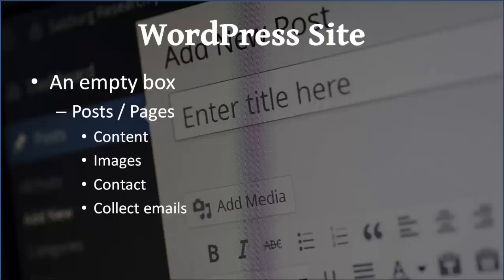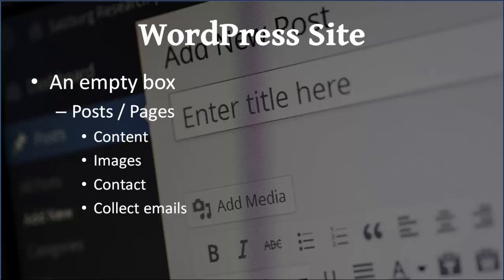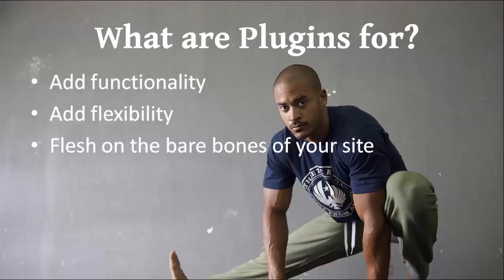Top 10 Best Free Plugins For Wordpress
Let's talk best plugins for Wordpress: What are they, what do they do, which ones do you need ... and the best installation method.

Must have wordpress plugins extend functionality, flexibility, security and SEO - and the top 10 plugins for wordpress are free.